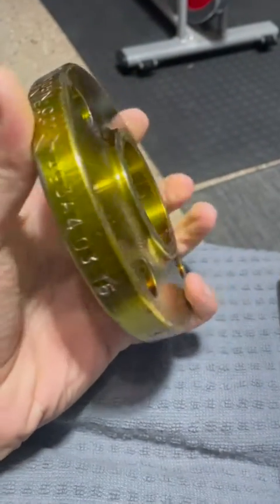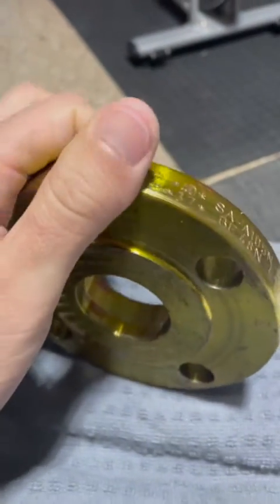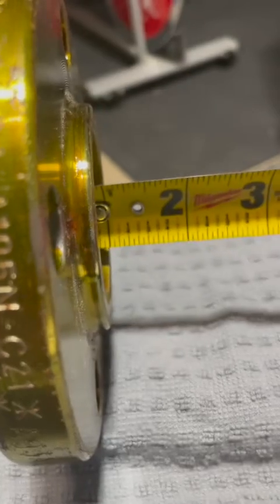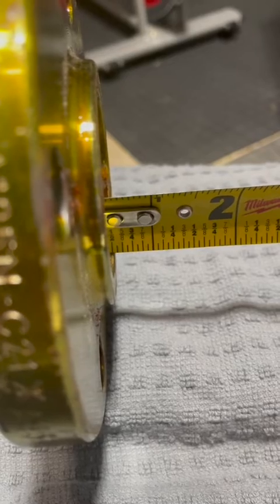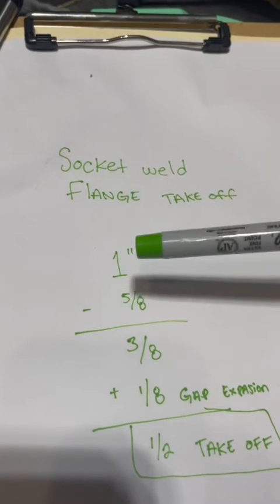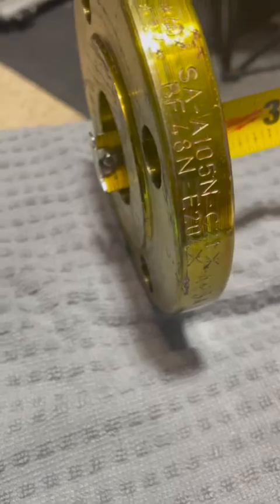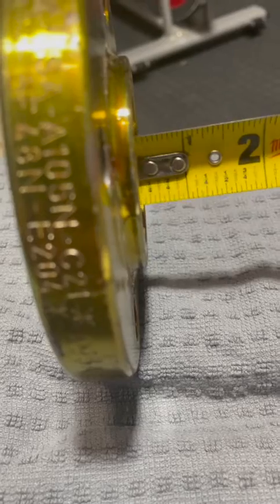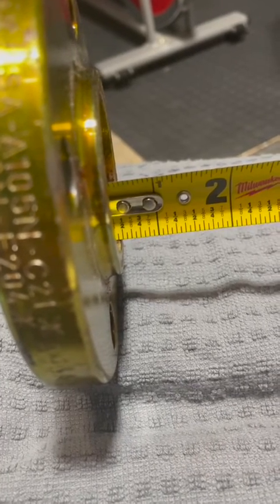Socket Weld Takeoff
Flange Socket Weld Takeoff
This exercise Teaches you how to find the takeoff on all Socket Weld Flanges